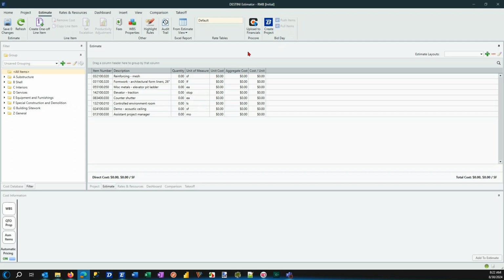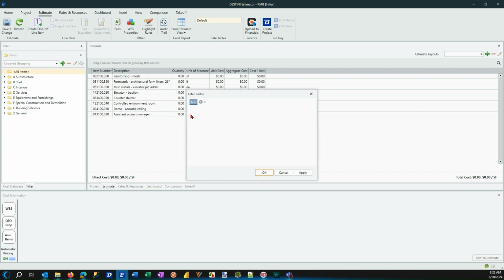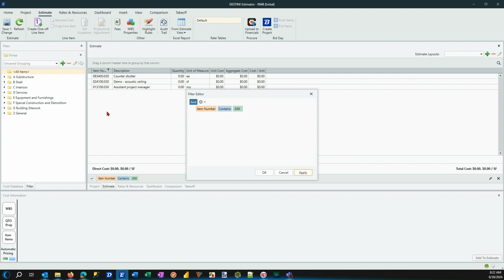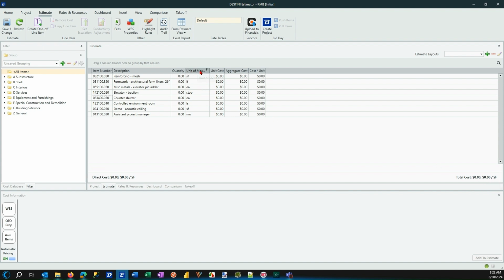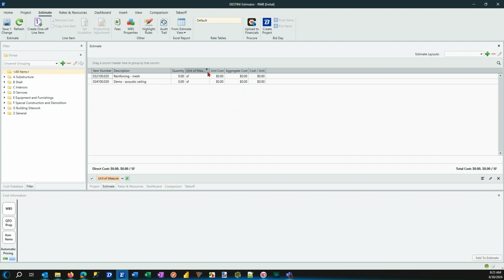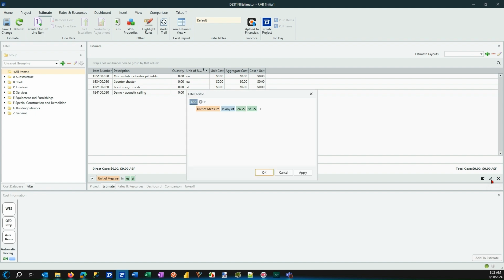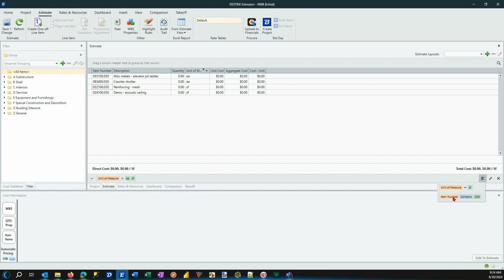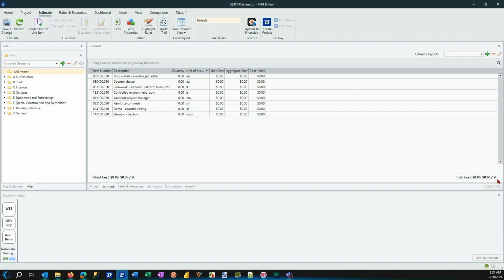How to Use the Filter Editor in DESTINI Estimator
This video shows you how to use the different editing features in the Filter View in DESTINI Estimator construction estimating software.

You can create a custom filter in DESTINI Estimator if you want to look at something very specific. This trick shows you how to edit your estimate line numbers outside of the filter view.

You can also change and edit the filters under each column header to micro filter your estimate further.